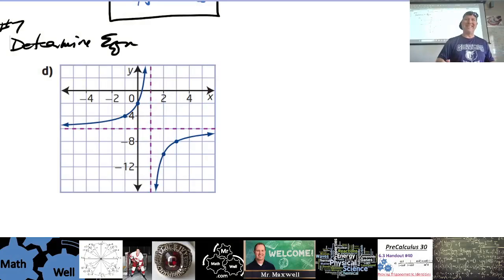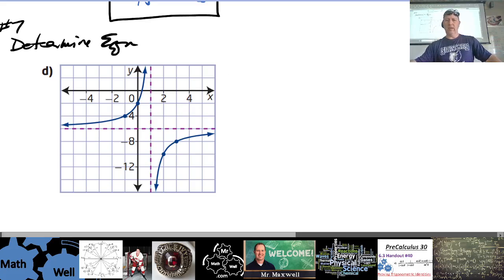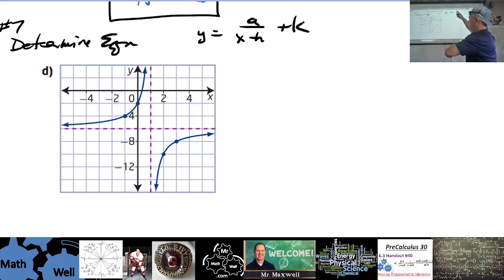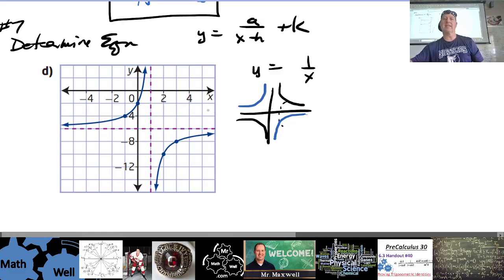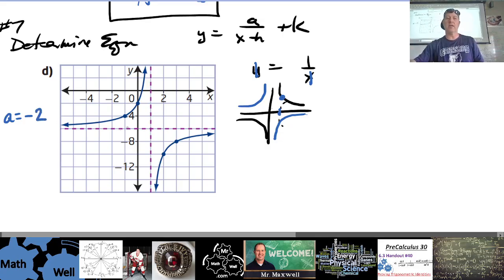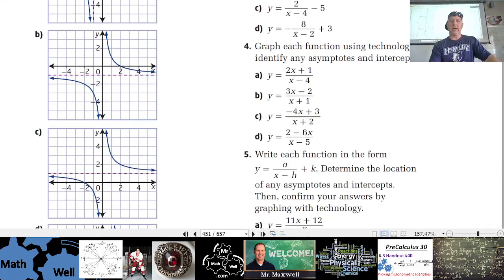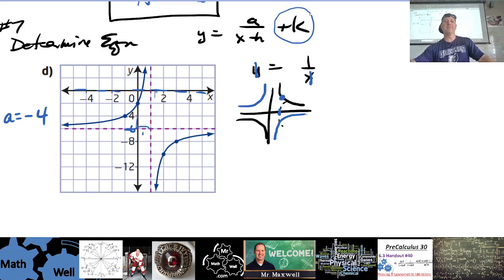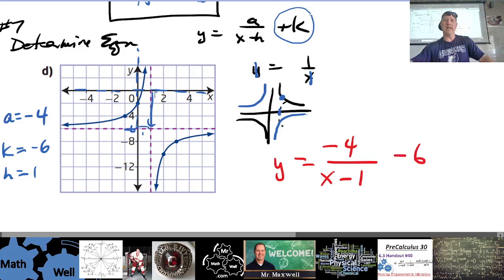PC 30 9.1 7d Determine Rational Function from Graph HW